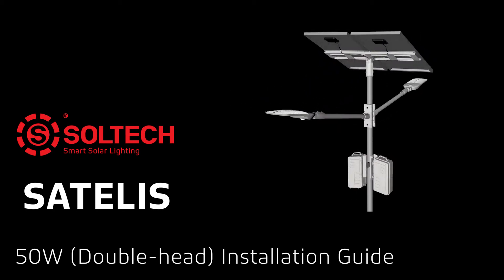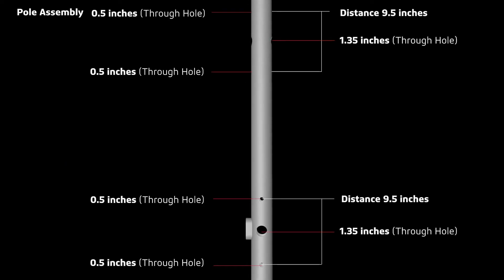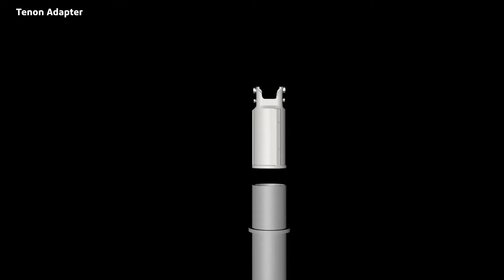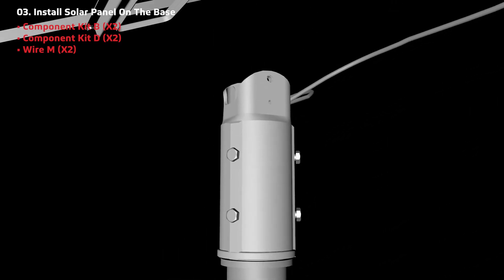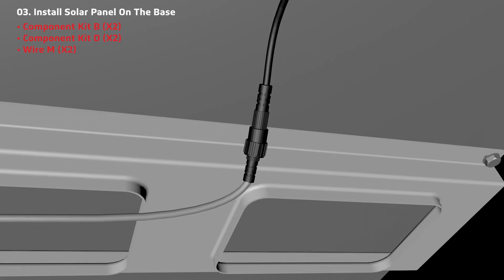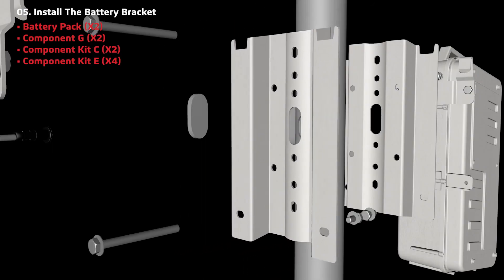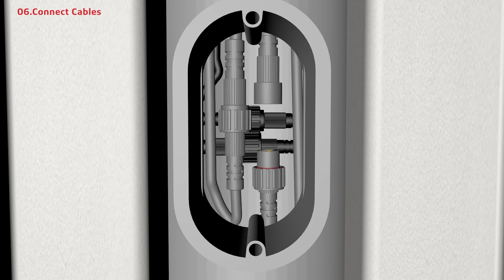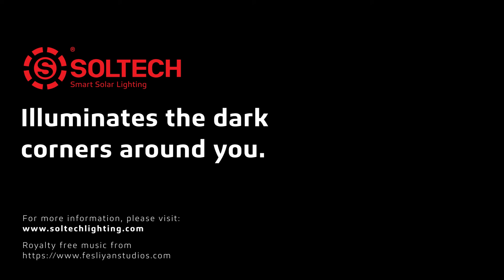SATELIS 50W Dual-head | Installation Video | SOLTECH Solar Lighting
SATELIS 50W is our commercial-grade series. SATELIS fixture is ideal for highways, city streets, large parking lots, and area lighting. It comes with a wide choice of configurations, lumen outputs, pole heights, and it’s optimized for high efficiency and long-term performance.

In this video, you will get a detailed guide on how to install SATELIS 50W dual-head fixture.